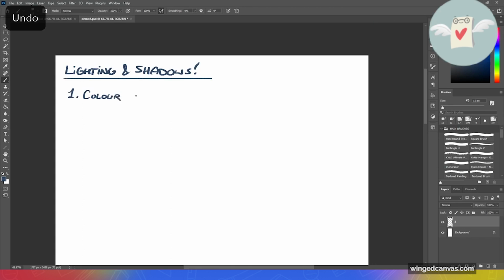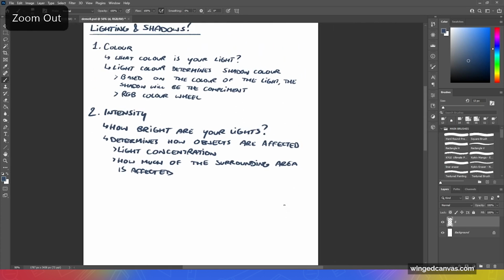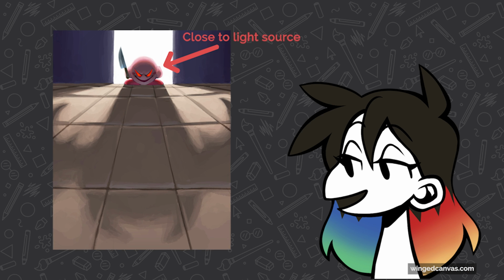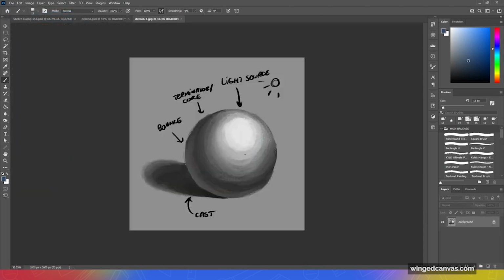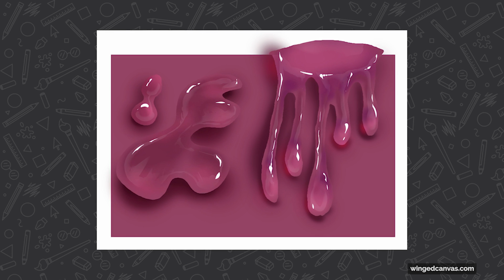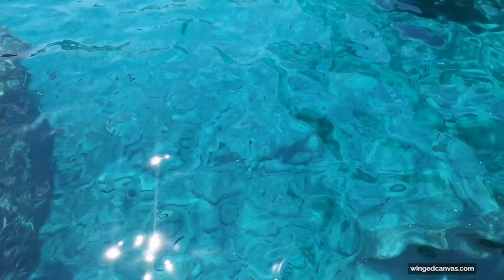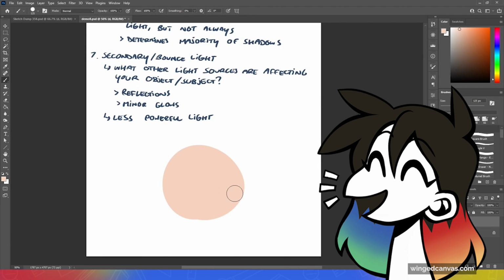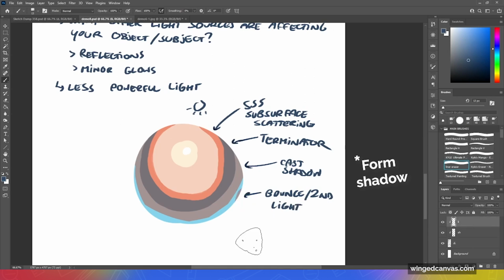7 Tips to SHADE like a PRO!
Understanding how to draw highlights and shadows is crucial for any artist! 💡 Whether you're drawing backgrounds, characters, or objects, good shading can take your artwork to the next level. In this short art tutorial, instructor Jessie goes over her list of the top 7 things to keep in mind when drawing lighting. She goes over bounce light, light placement, colour theory, and much more! Did any of these tips help you? 🤓

🕓 Timestamps:
0:00 - Introduction
0:09 - How colour affects shadows
1:20 - Shadow intensity
2:16 - Shadow proximity
4:04 - Light Placement
5:01 - What's blocking the light?
6:32 - Primary light source
7:14 - Secondary/bounce light